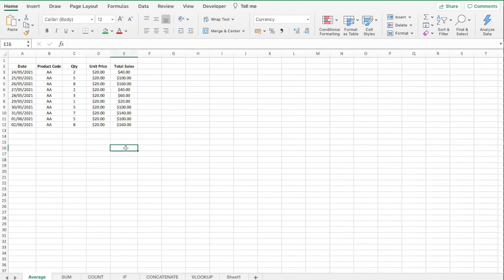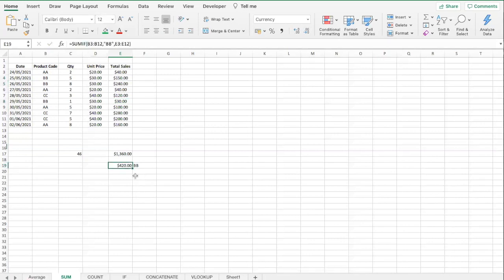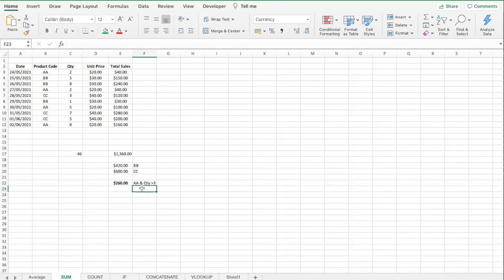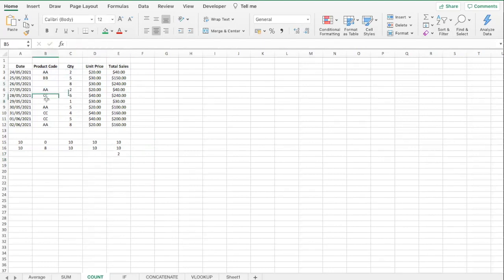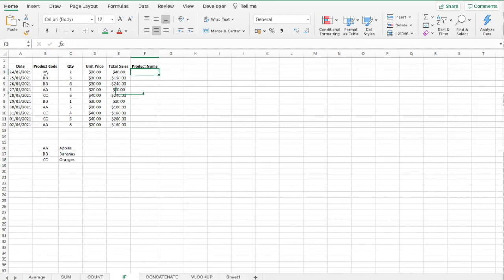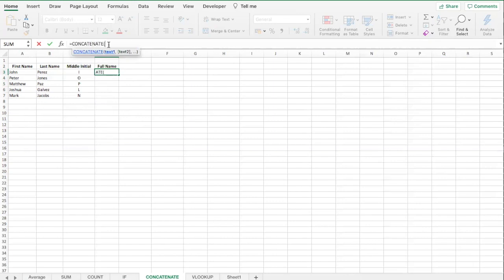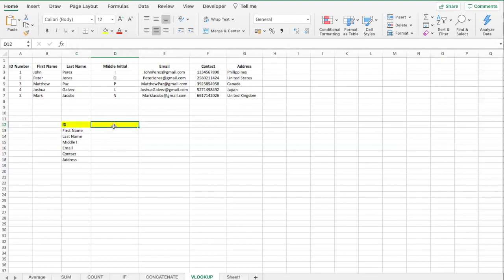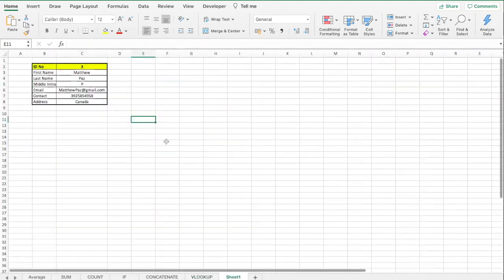Top 6 Most Useful Excel Formulas You MUST Learn - [ Easy to Understand Examples!! ]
This video provides a basic learning about the top 6 most useful formulas used in excel. This includes Average, Sum, Count, If Function, Concatenate, and the VlookUp function.

Timestamps ⏱
✅Average: 00:13
✅Sum: 01:56
✅SumIf: 03:11
✅SumIfs: 05:09
✅Count: 09:20
✅CountIf: 12:05
✅CountIfs: 13:20
✅IF: 15:00
✅IFS: 16:55
✅Concatenate: 18:37
✅VlookUp: 21:52